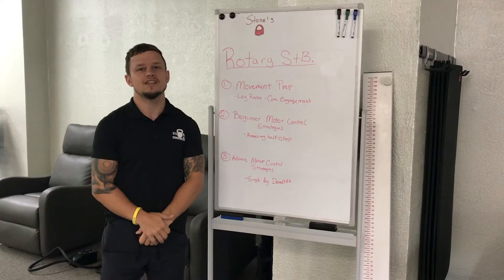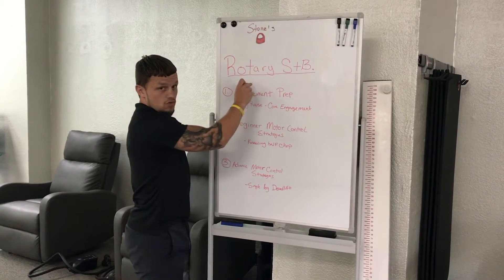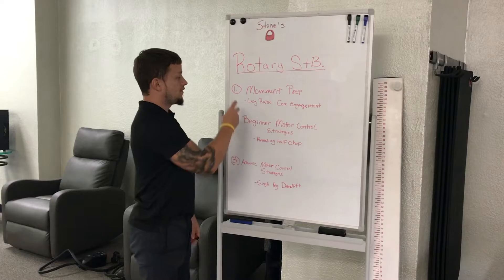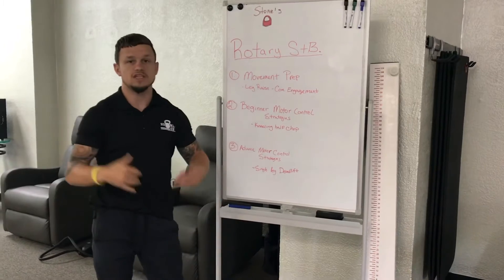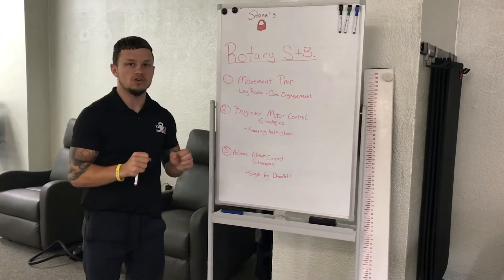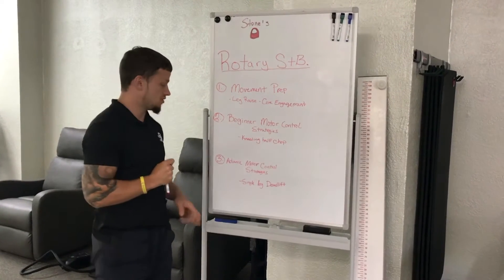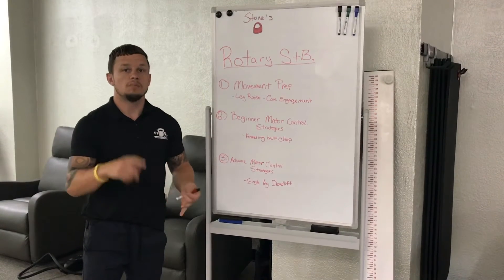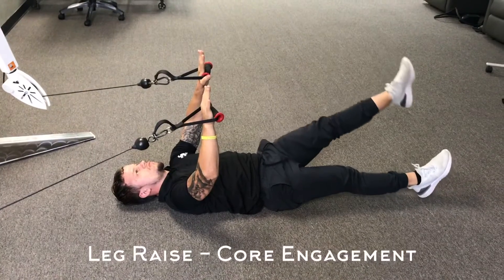Rotary Stability [White Board Wednesday]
White board Wednesday with kenny g. Is here again!
Today is all about rotary stability with 3 exercises to improve and engage the core.
Let us know what you want to see for our next white board Wednesday!

Keep moving!